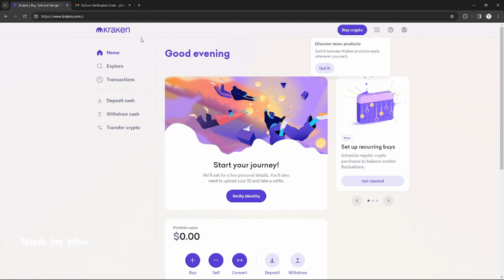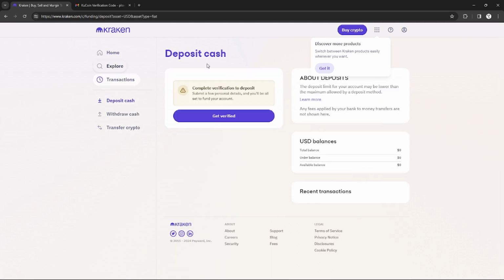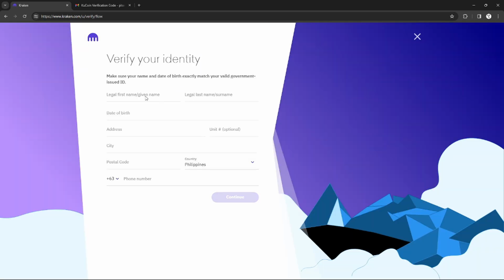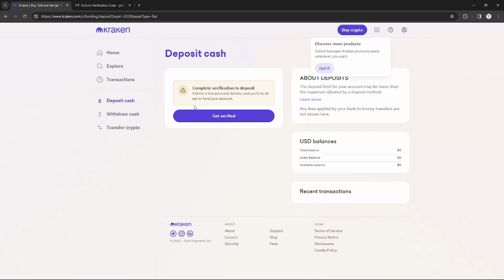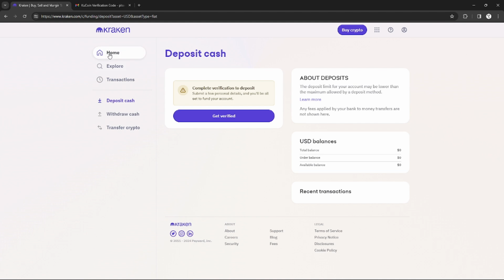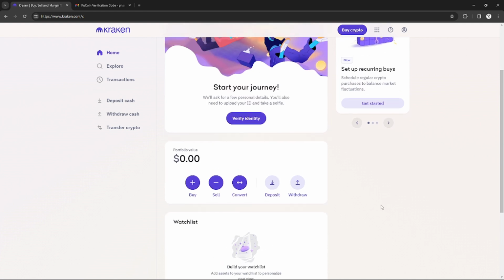How to Add Your Bank Account to Kraken (2025) Quick and Easy